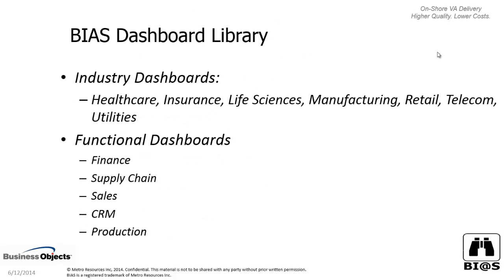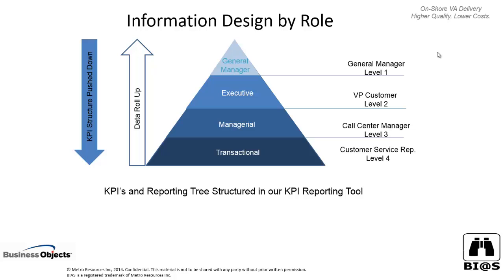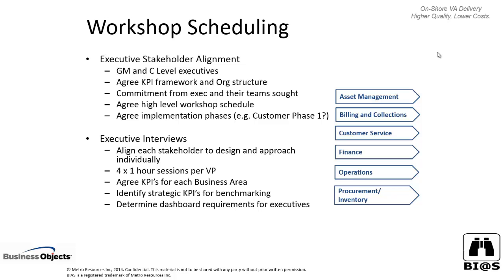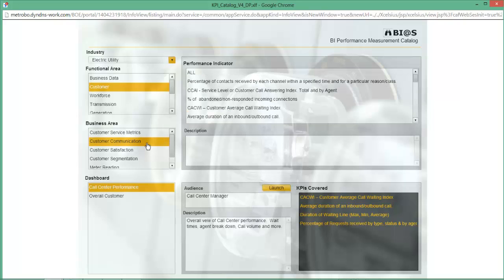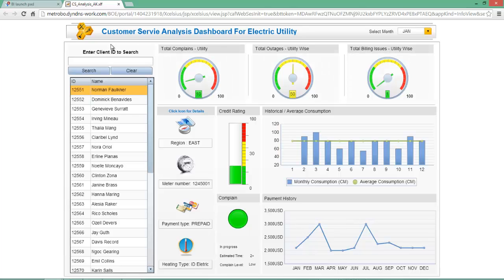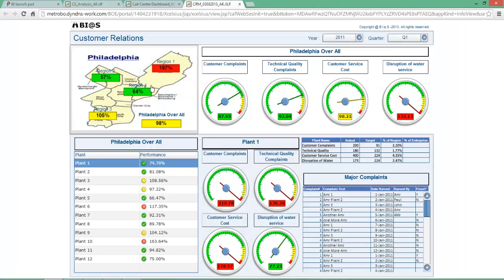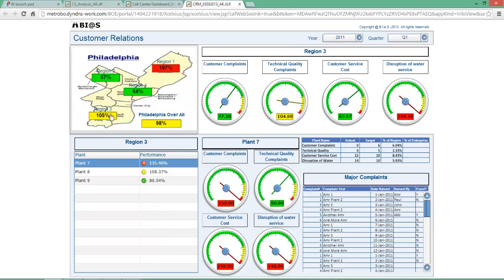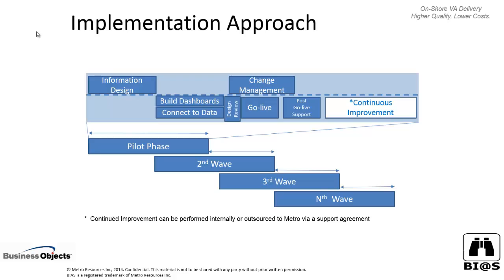Executive Dashboard Design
Dashboard Desing Methodology